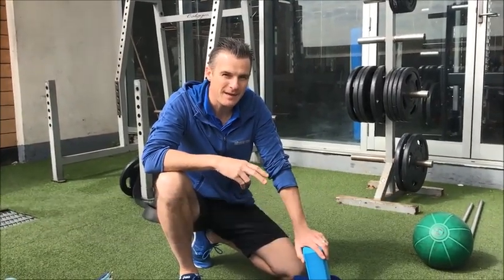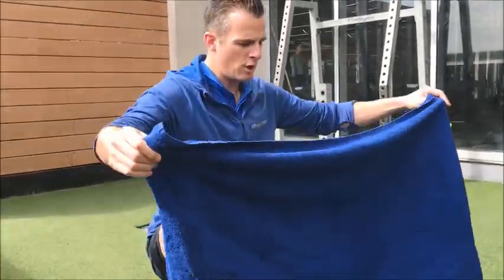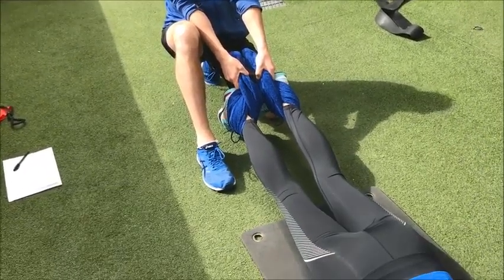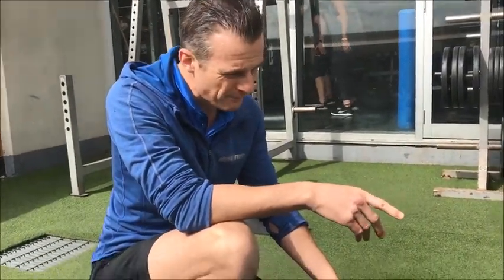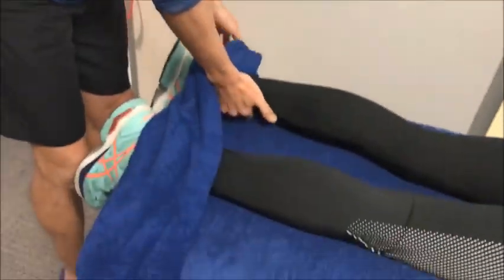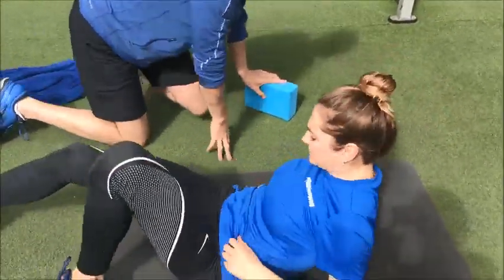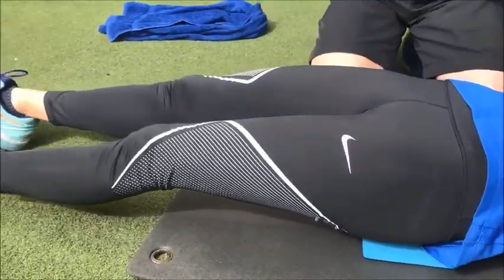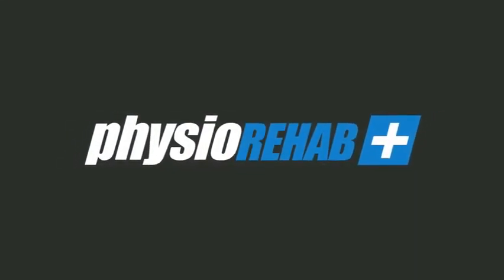Self Traction for Lower Back Pain | Feat. Tim Keeley | No.155 | Physio REHAB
Partner assisted lumbar spine traction using a towel is an awesome tool for acute lower back pain relief from a disc injury when your at home in between the Physio sessions. Using a towel is way easier on the helpers hands (and your ankles!). 1st one is on the floor, 2nd on the bed and 3rd using a yoga block. If you are needing traction like this - make sure you also see the Physio to see if this is appropriate and what other treatment and rehab is needed. For those who simply can’t get to a Physio - our online program for lumbar disc injuries is a great tool to guide you week to week through the recovery phase and back to function and strength. Head to the “programs” menu at physiorehab.com to find out more!